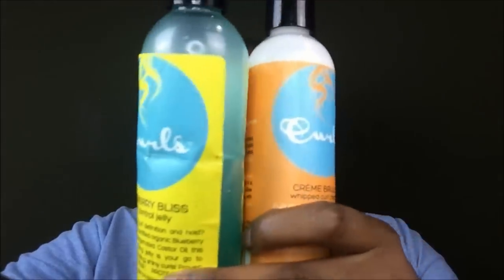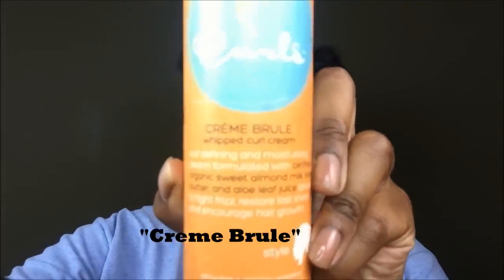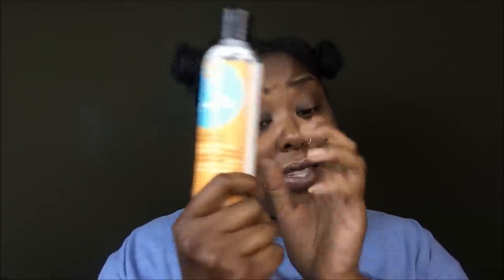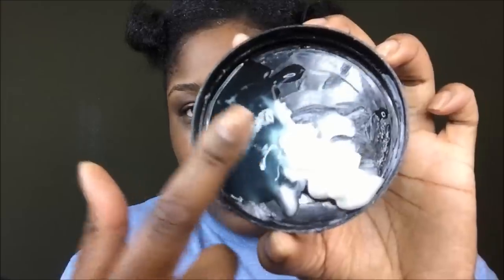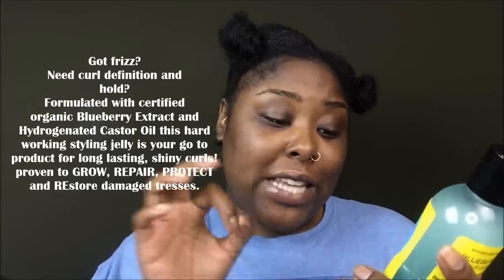Flat twist using "Curls" hair products | Pass Or Fail? | Part 1 | 2018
Thank you guys so much for watching this video. My overall thoughts on the products was the fact that it had my hair very moisturized and soft. I wish the style would've came out right. My hair wasn't having it 😂.

 Curls "Blueberry bliss curl control jelly"

Curls "Crème Brule Curling cream"

Prov 31:30 (KJV)

SC: Syhilove